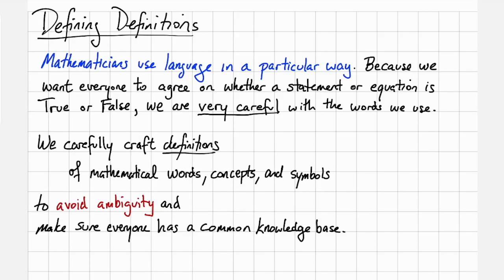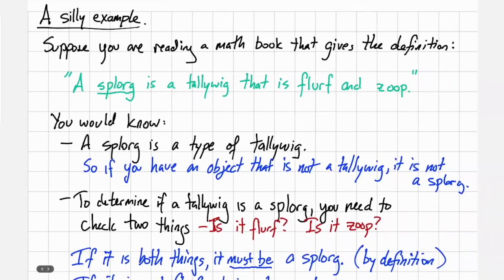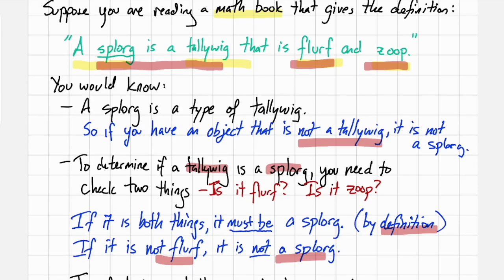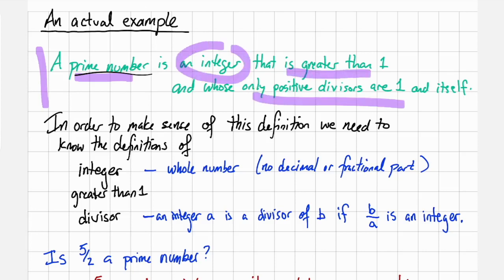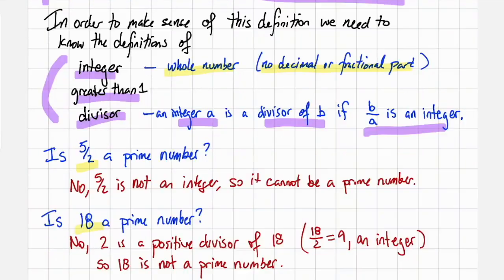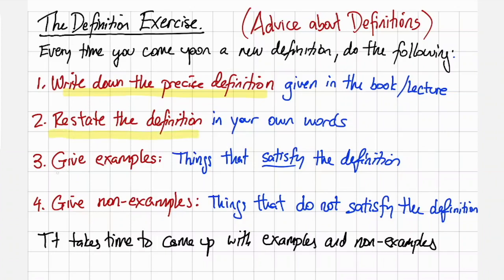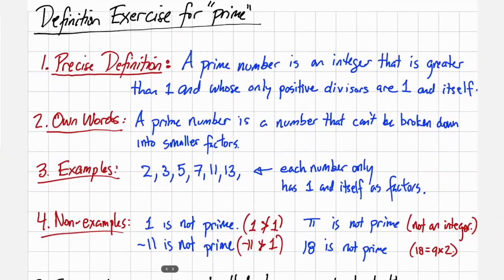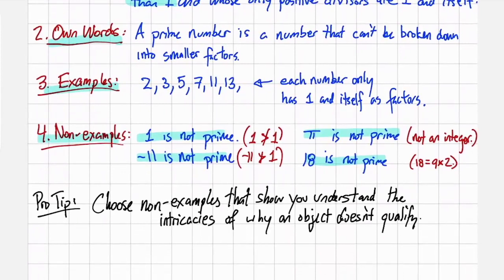1.1A - Definitions and the Definition Exercise - MATH 120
We introduce the idea of a definition of a mathematical term and introduce the "Definition Exercise" which helps you understand the term at a deeper level.

MATH 120 at Queens College is Discrete Mathematics for Computer Science.